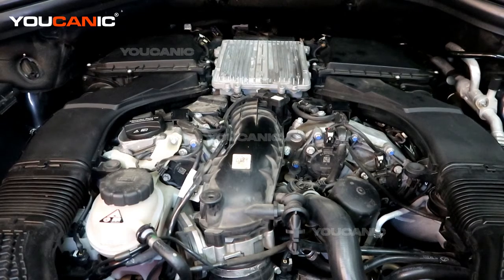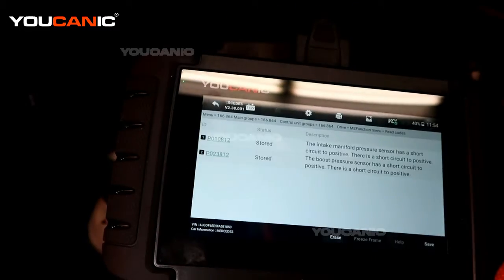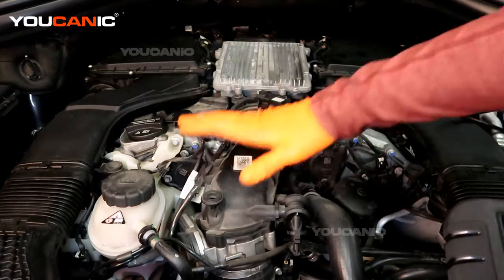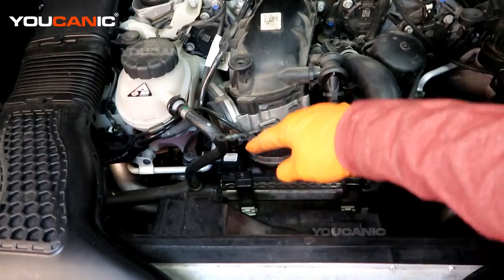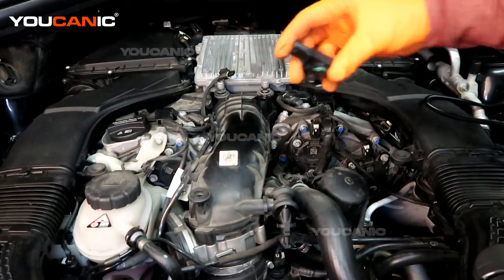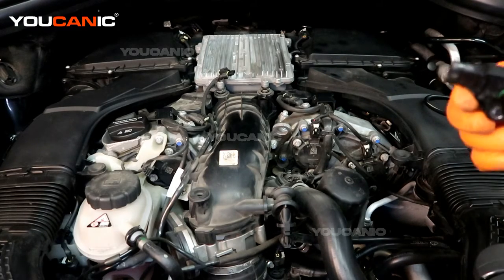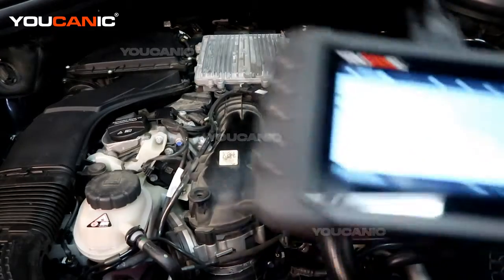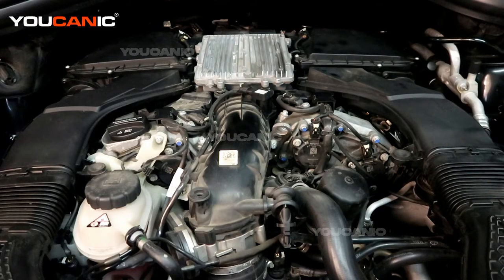Mercedes-Benz P0108 & P0238 - Intake Manifold and Boost Pressure Sensor Has Short Circuit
This video provides a detailed guide on troubleshooting and fixing the P0108 and P0238 codes related to the intake manifold and boosts pressure sensor short circuit issue in a Mercedes-Benz. The video takes viewers through each process step, including the required tools, how to diagnose the issue, and the steps to fix the problem. The step-by-step instructions and clear visuals make it easy for viewers to follow along and identify and fix the issue with their car's sensor system. The video is suitable for experienced and novice mechanics, as it provides valuable insights into the workings of the sensor system and the use of diagnostic tools. It is an excellent resource for Mercedes-Benz owners who want to save money on repairs by identifying and fixing the problem themselves.

P0108 Code: Manifold Absolute Pressure/Barometric Pressure High

The vehicle in this video is equipped with a 3.0 L M276 V6 twin-turbo (petrol) engine.
This video may apply to models such as GL350 BlueTech, GLS350d, GL450, GLS450, GL550, GLS550, GL63, and GLS63 AMG.